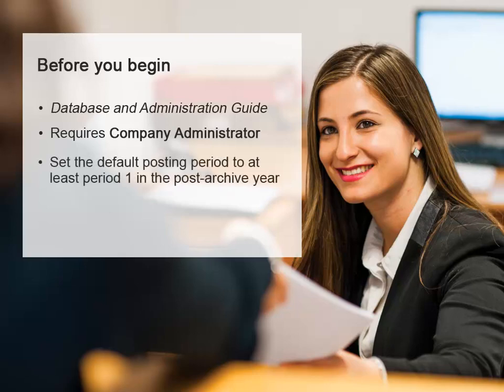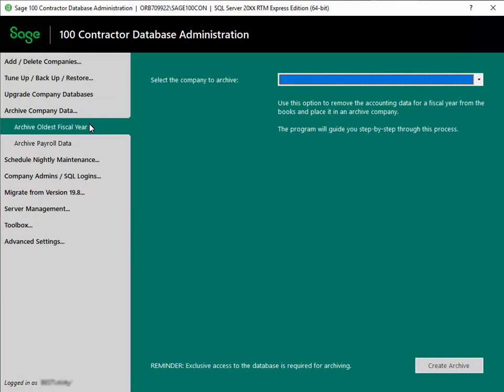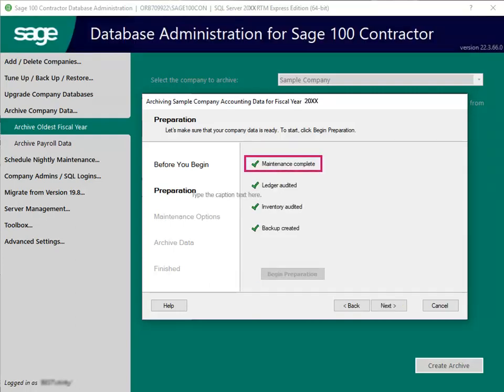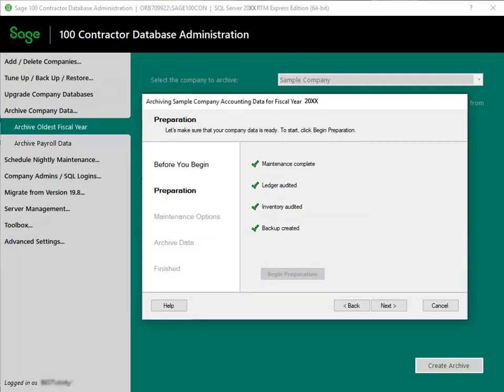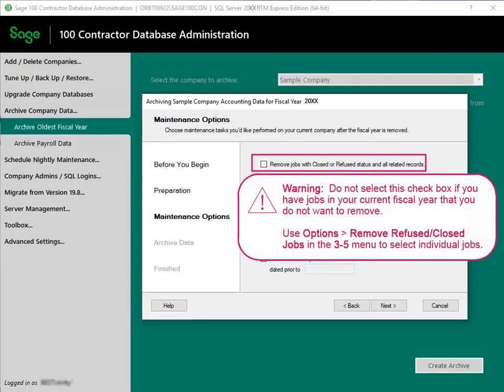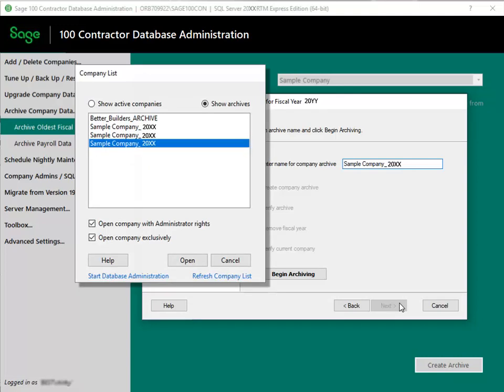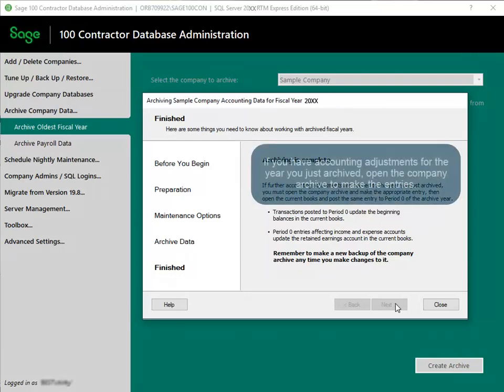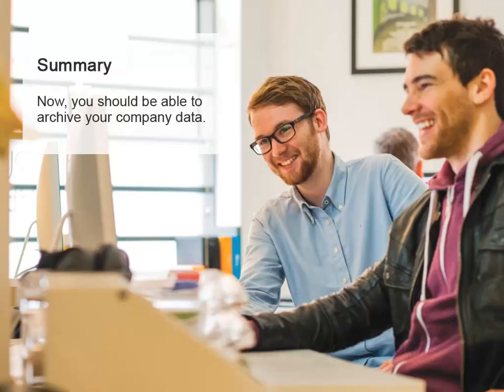Sage 100 Contractor (U.S. and Canada) - Archive Fiscal Year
After viewing this lesson, you will be able to archive your fiscal year.